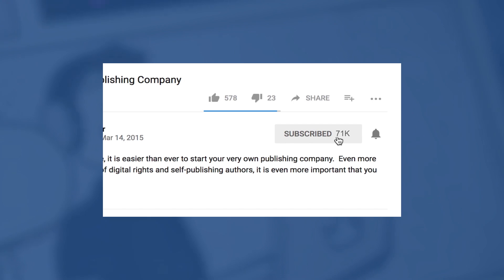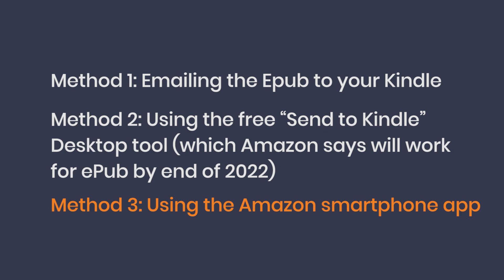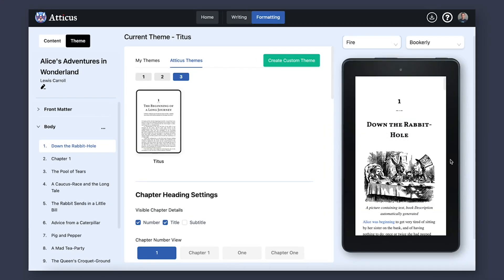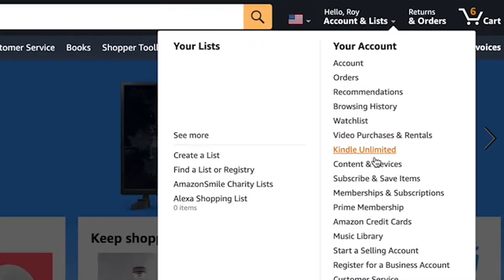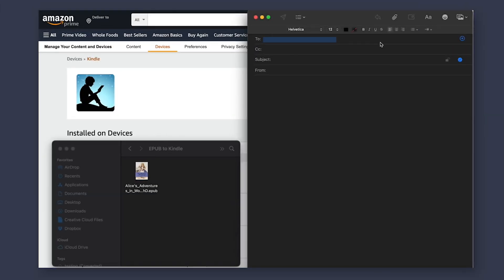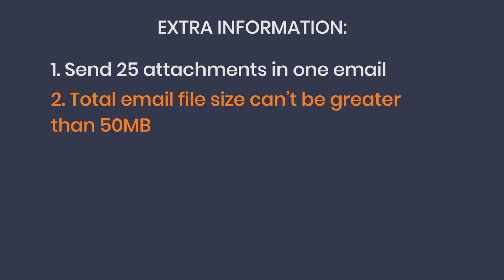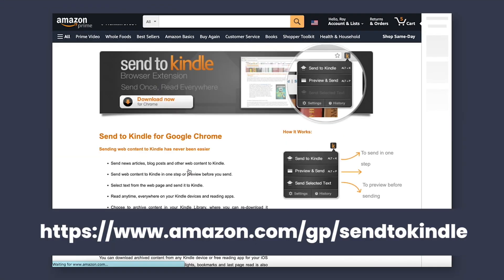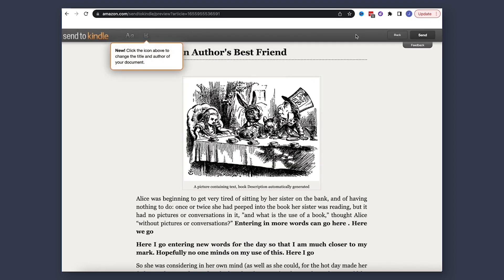How to Send an ePub to a Kindle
In the past, the only way to send an eBook to a Kindle was to send a mobi file through different methods.  However, just recently, Amazon announced that you can now send ePub files - and soon, they will no longer accept mobi files.

So in this video I am going to cover the 3 methods in which you can send an ePub to a Kindle. I will also cover which methods I prefer and which you should stay away from and why.

LET'S SOCIALIZE!